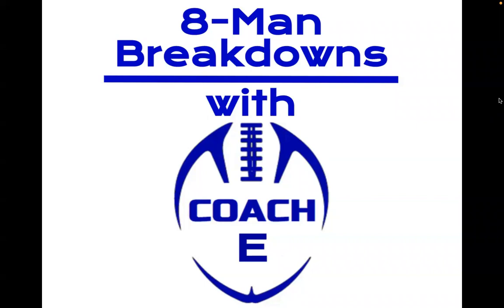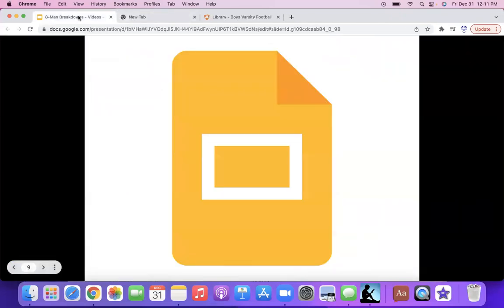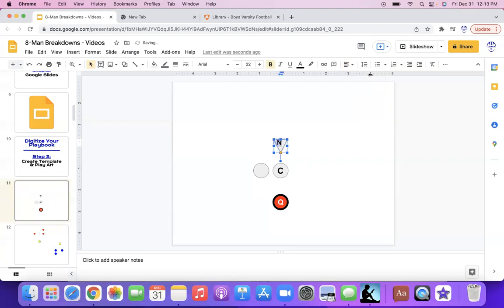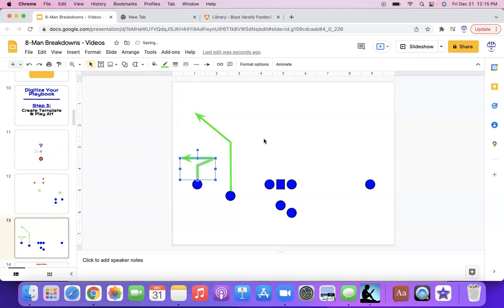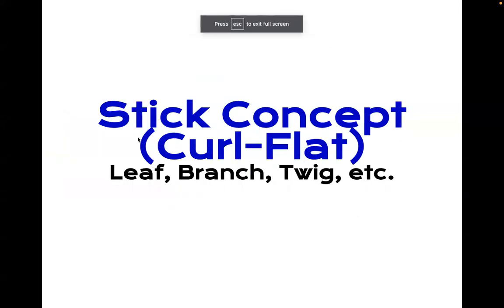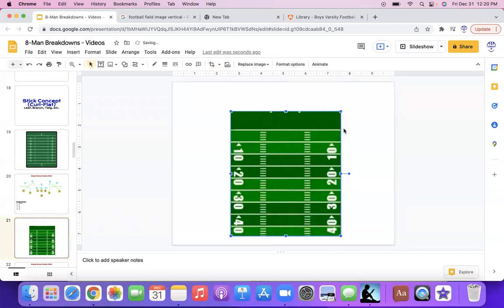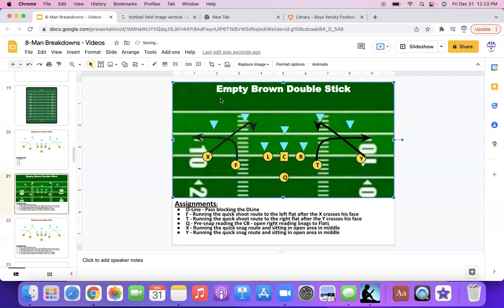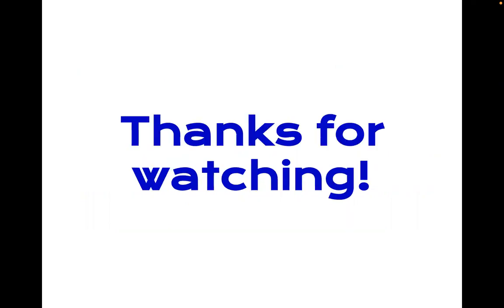Creating a Digital Playbook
8-Man Breakdowns with Coach E - Episode 3

-Digitize your Playbook using Google Slides

0:00 Intro
0:10 Today's Episode
0:29 Reminder
0:55 Channel Review
1:17 Step 1
2:06 Step 2
2:37 Step 3
9:19 Step 4
9:45 Step 5
16:26 Contact Me
16:52 Reminder
17:06 Thanks!